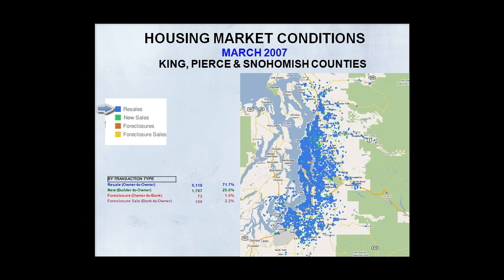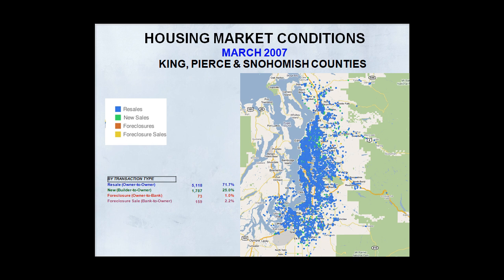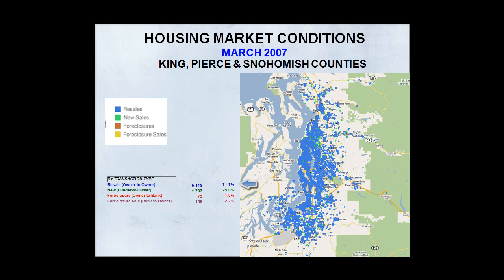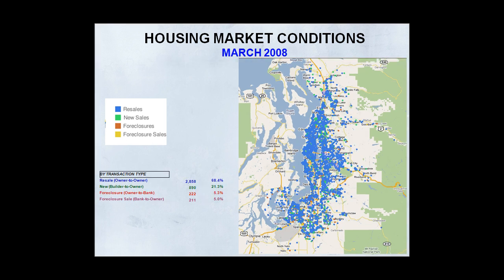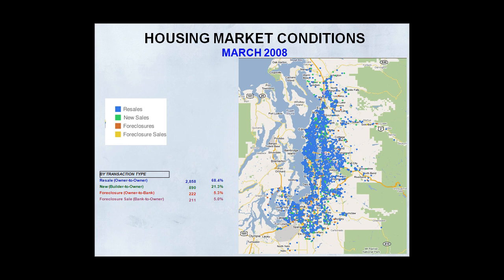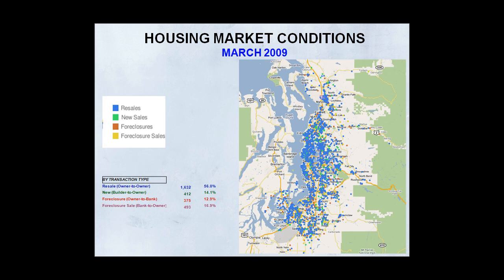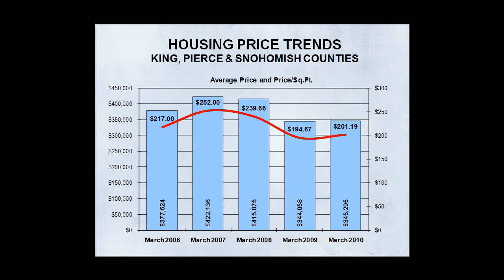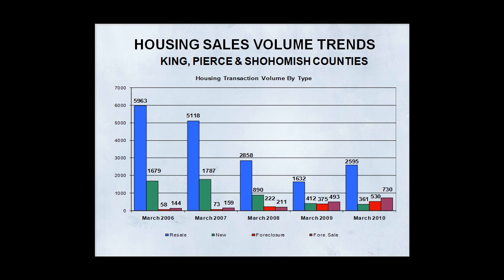Seattle, Washington Economic And Housing Market Forecasts (part 1 of 4)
Seattle, Washington Economic And Housing Market Forecasts: Years 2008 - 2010 & 5 Year Forecast: This video covers housing market conditions, housing price trends, housing sales volume trends, distribution of sales by price range, distressed housing trends and forecasts, housing construction,  employment conditions, economic conditions, 30-year fixed mortgage interest rates, population growth, housing demand and supply, housing over / under supply, housing valuation, price trends, year over year price changes, and many other topics.